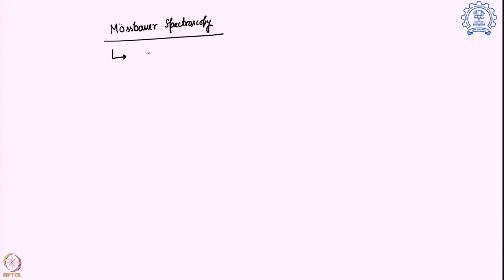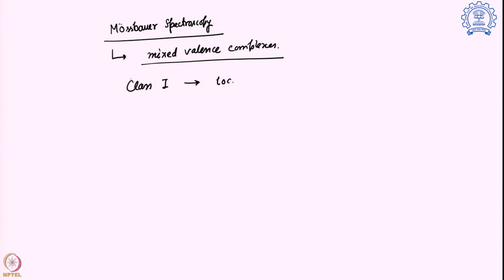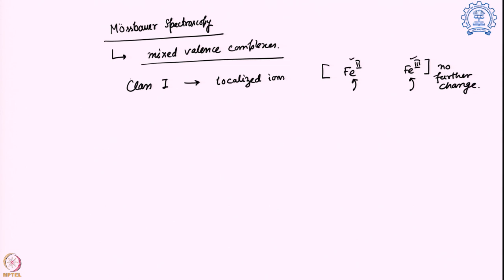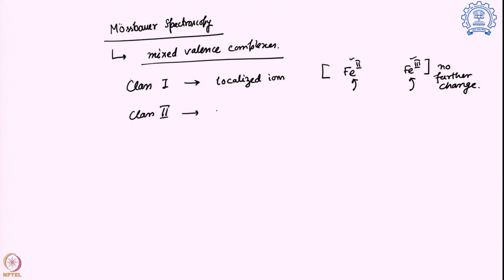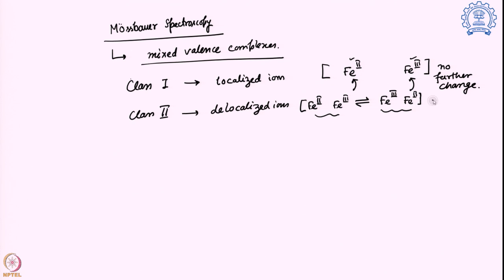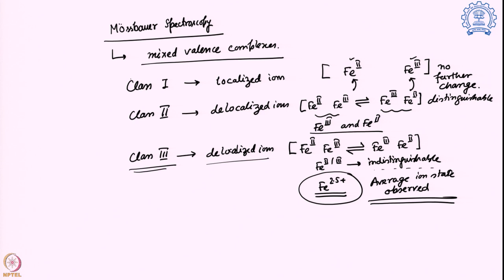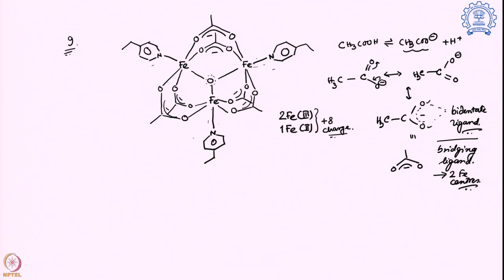Week 12 - Lecture 58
Lecture 58 : Mössbauer Spectroscopy: Mixed valent complexes I